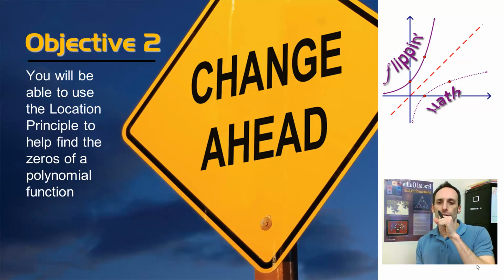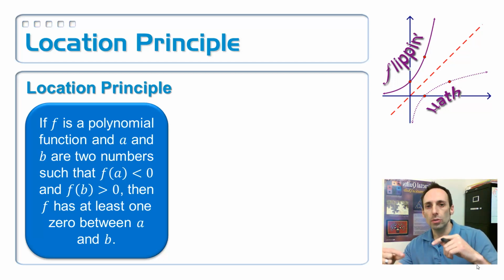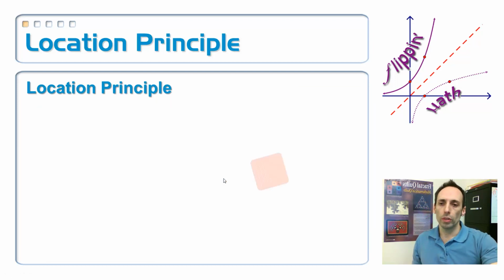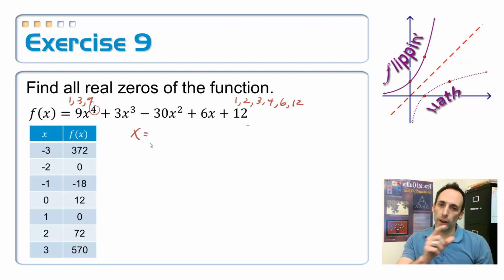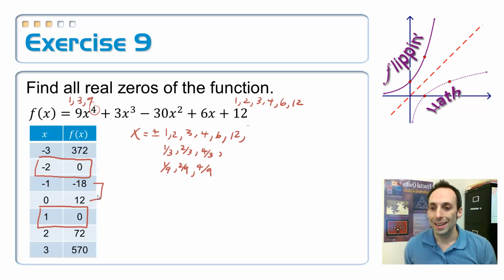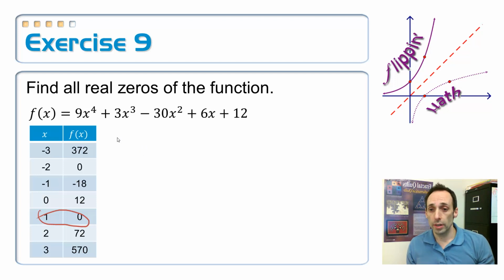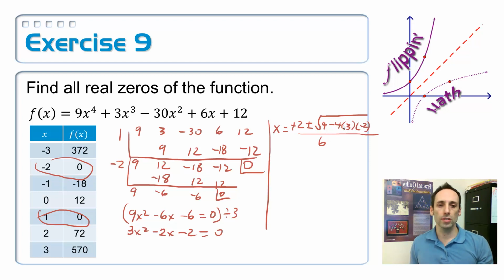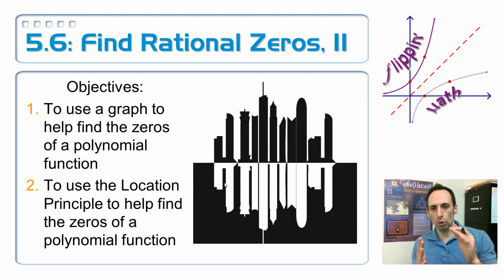5.6: Find Rational Zeros, Part 2, 2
Objective 2:  You will be able to use the Location Principle to help find the zeros of a polynomial function
Image credit:
Sign:
Cody Moon